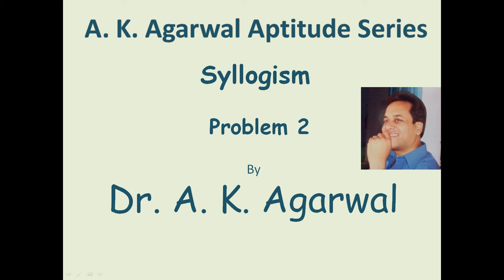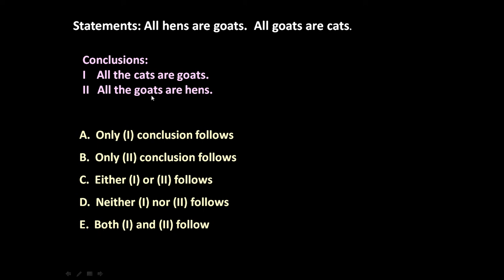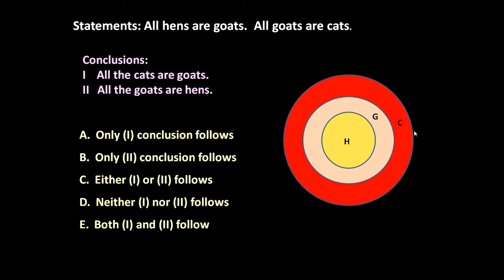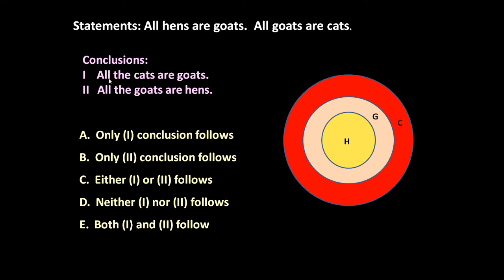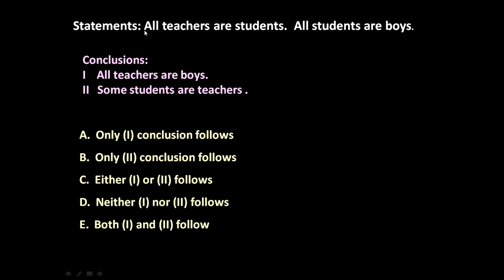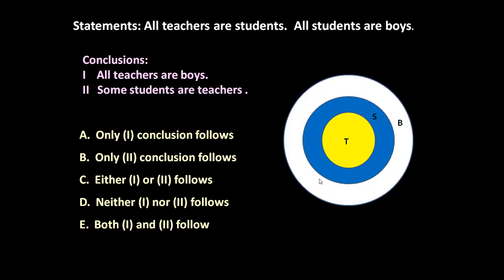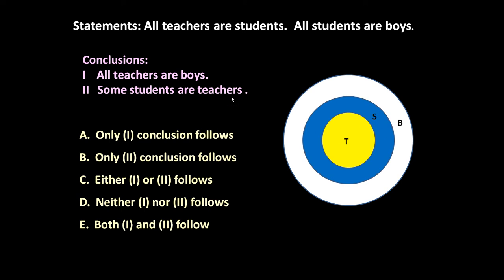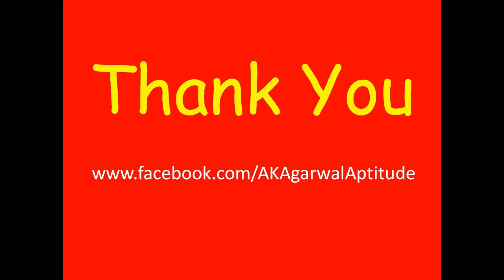Syllogism, Problem 2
Statements: All hens are goats.  All goats are cats.
Conclusions:
I    All the cats are goats.
II   All the goats are hens.